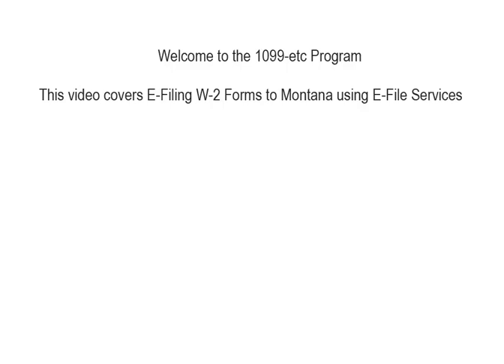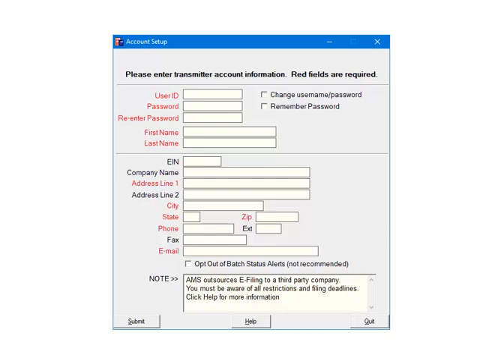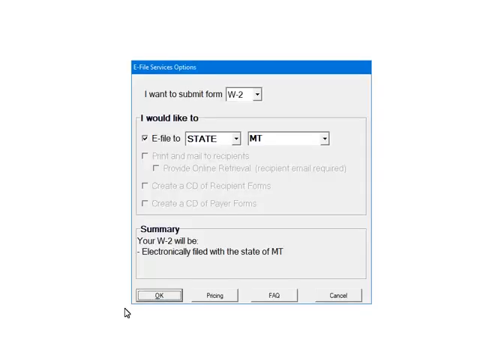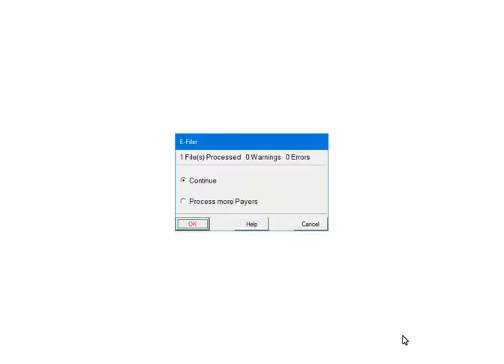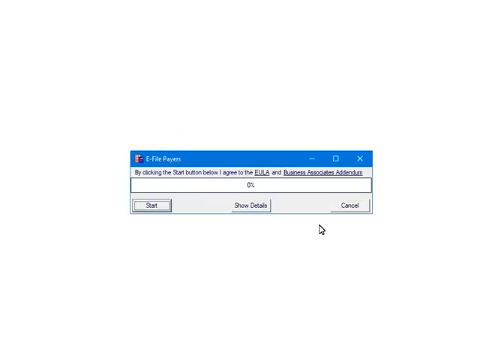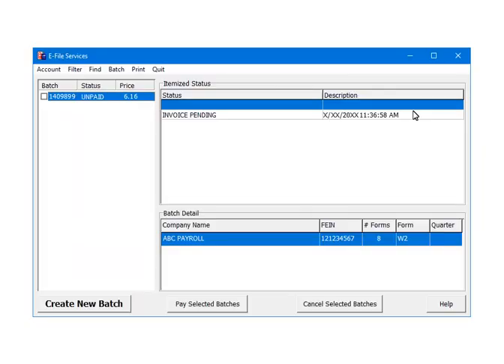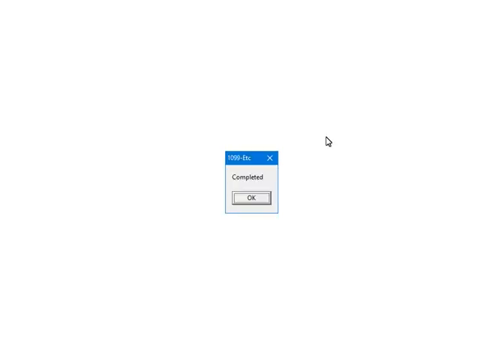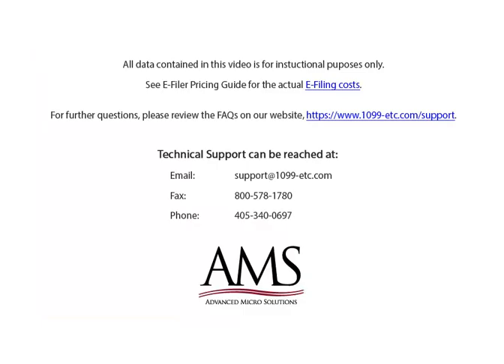Montana - W-2 E-Filing Using E-File Services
This Tutorial will demonstrates how to E-File the W-2 forms to Montana by creating a Batch and submitting the file to a third-party vendor.  Once the Batch is paid, the third-party vendor will submit the file to the State
on your behalf.